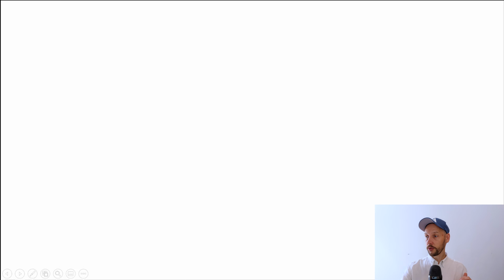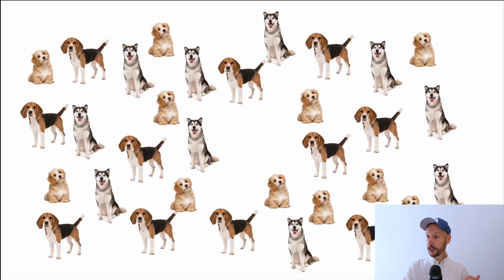What is bias in deep learning, machine learning and AI?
Training a deep learning model requires a lot of data, and the resulting model is only as good as the underlying dataset. If there is bias in the dataset, the model will be just as biased. While unavoidable to a certain degree, it is important that we are aware of the problem of bias and take active measures to counter it. In this episode, we discuss what it is and what to do about it.